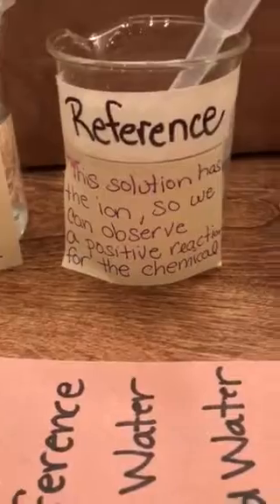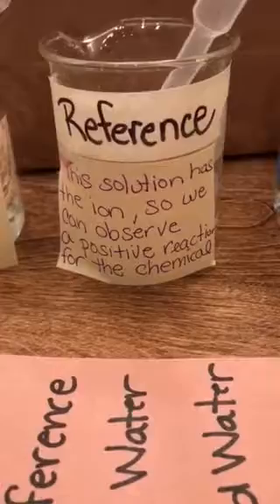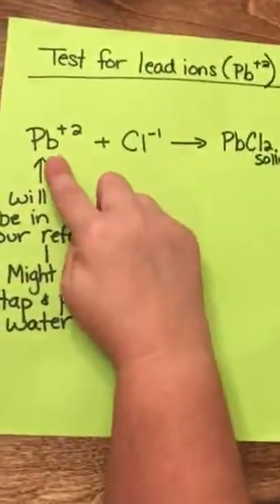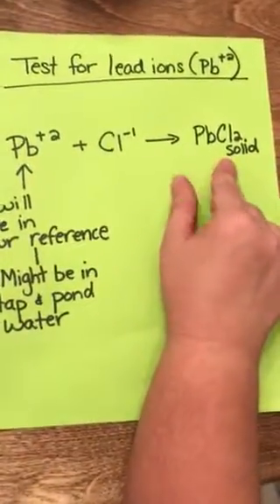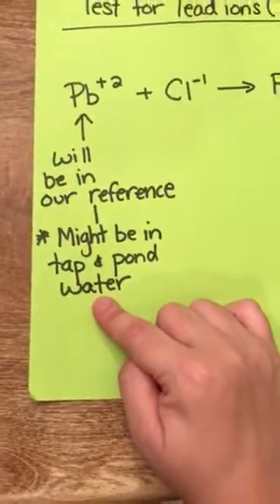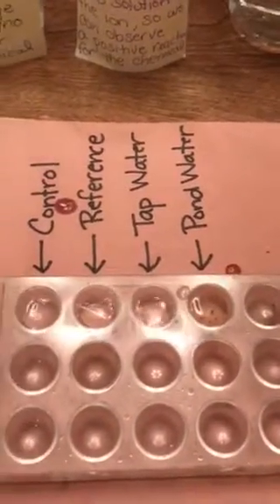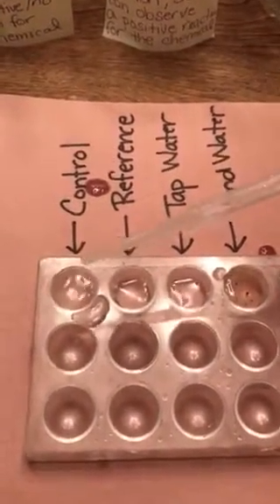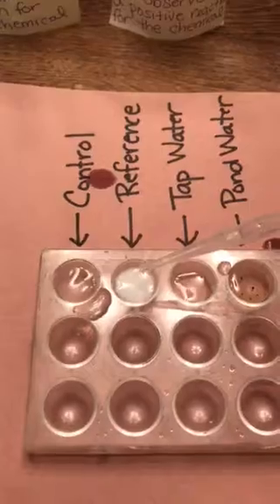Testing for ions in solution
The purpose of this video is to show students for the reason for a control solution & a reference solution.